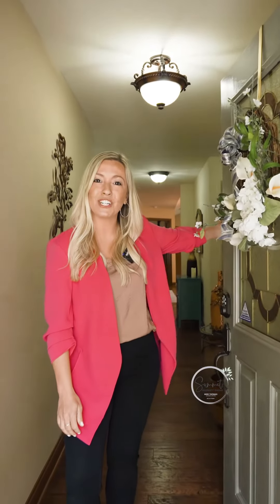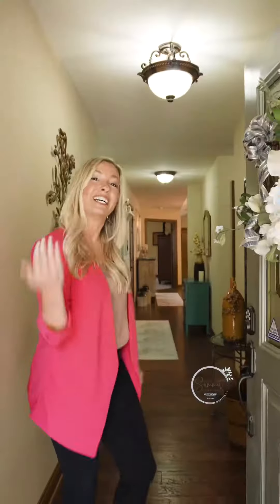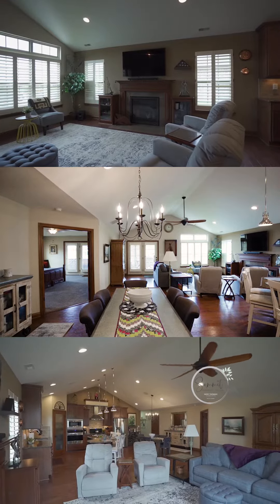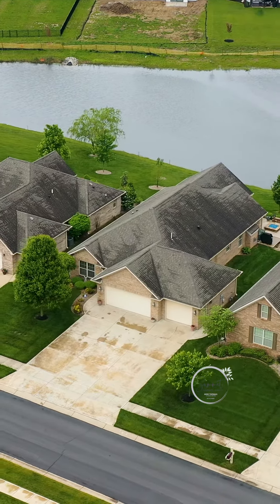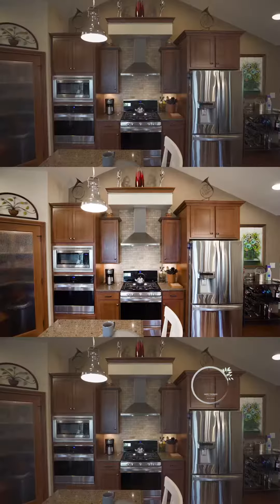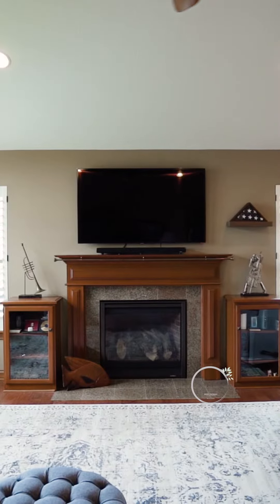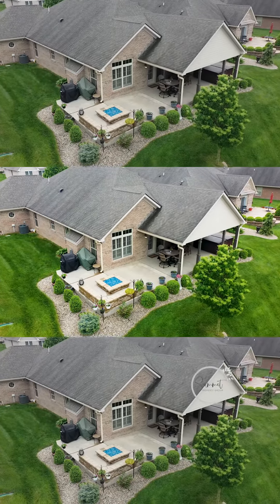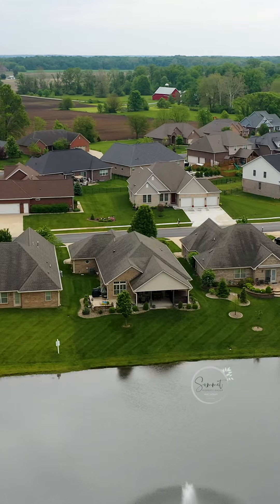Sarah Hubley| 1842 S Centennial Ave New Palestine, IN